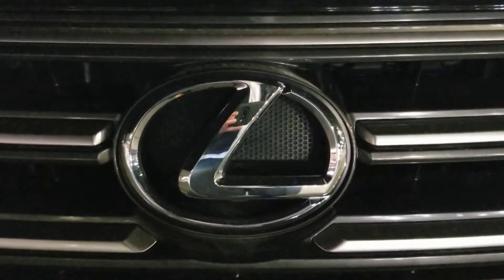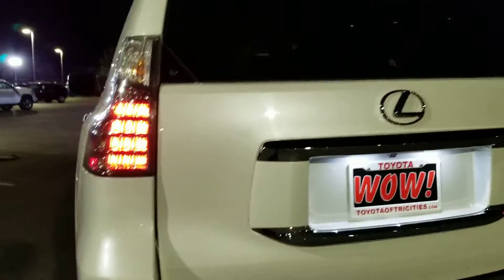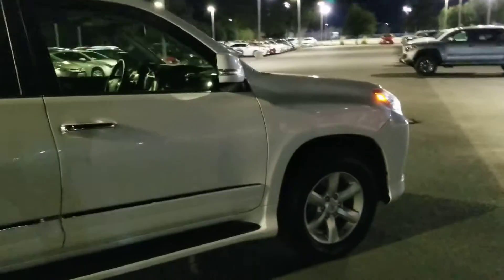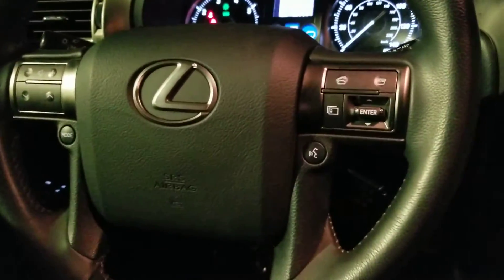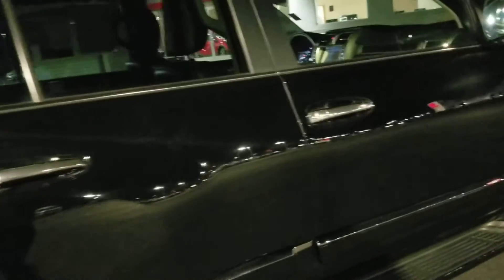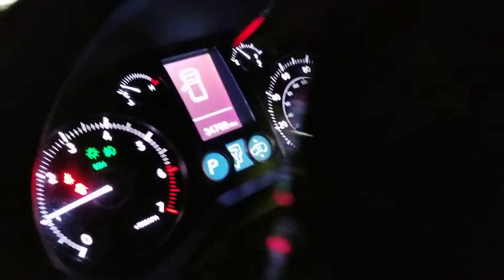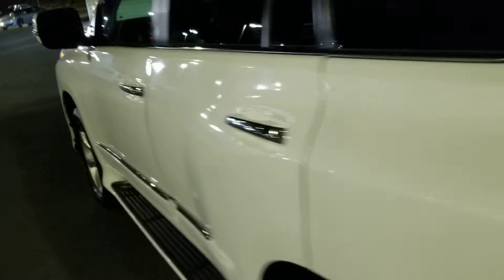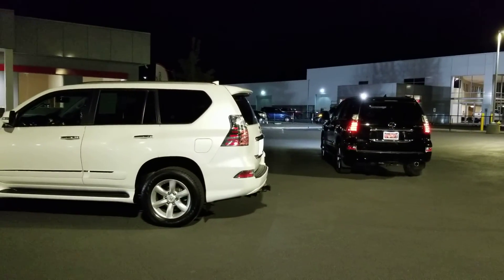2016 Lexus GX 460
@ToyotaTriCities quick impromptu walk around by @JustinStevensonToyota